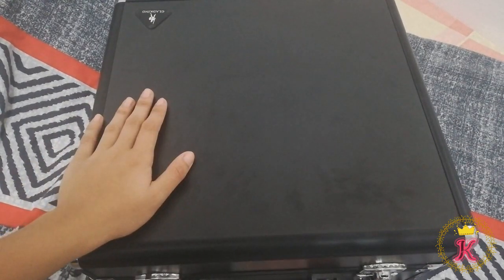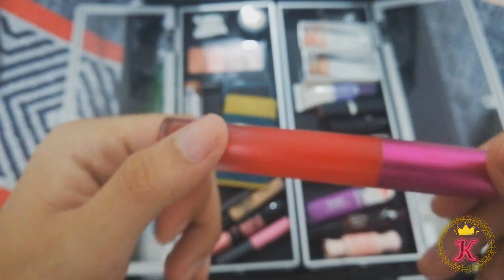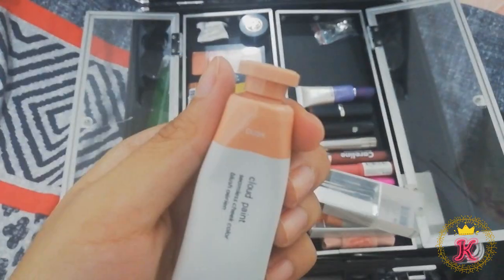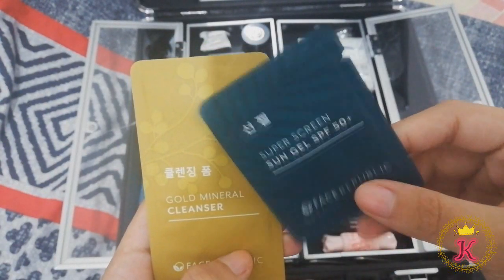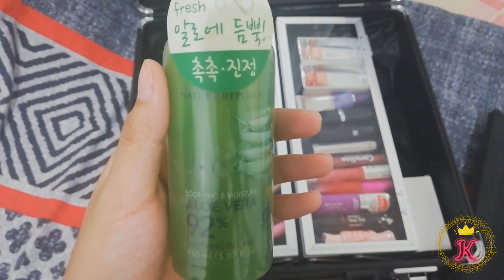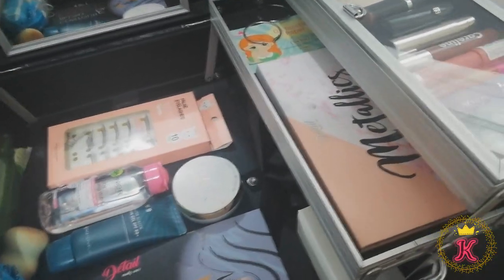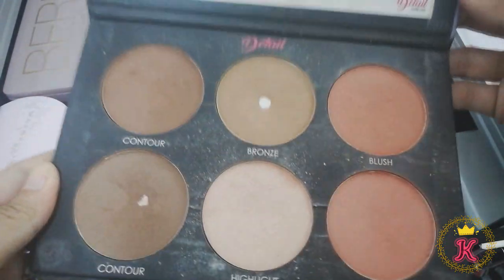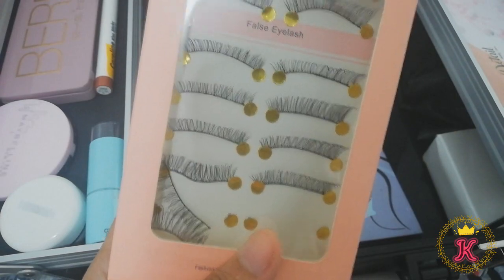WHAT'S IN MY MAKEUP KIT? (MAKEUP COLLECTION 2019)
Hey guys! I'm not a professional makeup artist but I do love to experiment with makeup! Here I'll be sharing to you the little bits and pieces of my makeup collection! Hope you enjoy!

See more of me:
Instagram, Twitter. FB @klnchlq